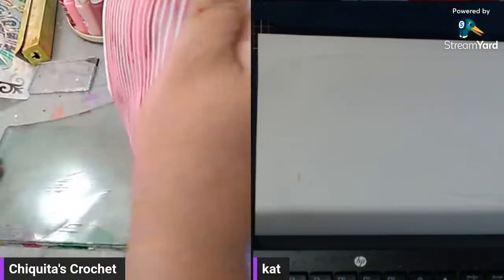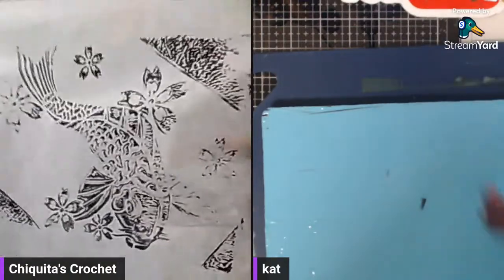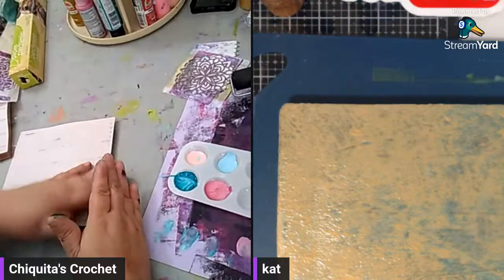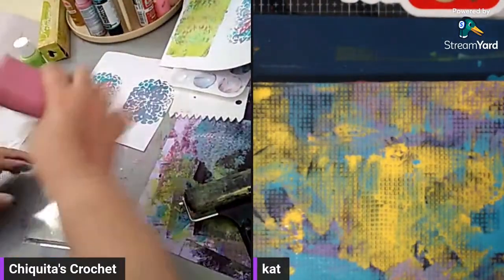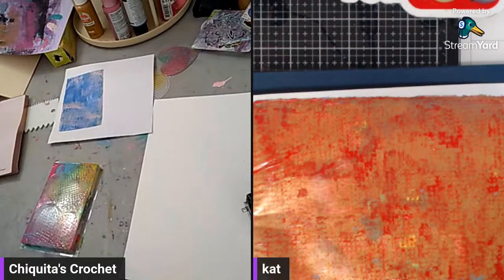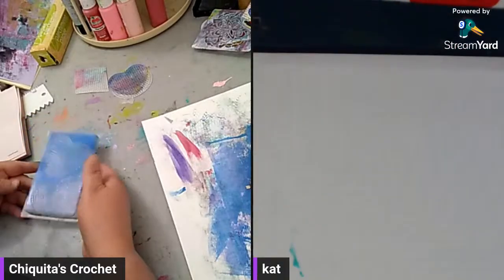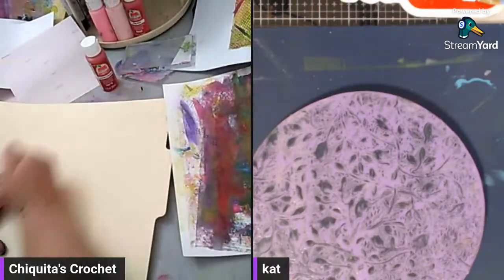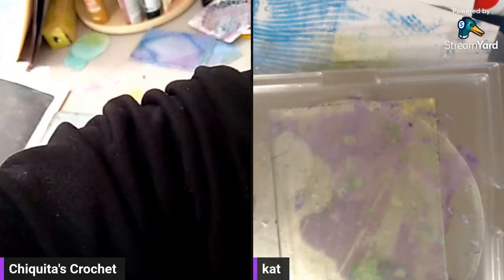Geli Printing Live 🎊🥳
Deborah
Instagrm: Chiquis.Blanquita